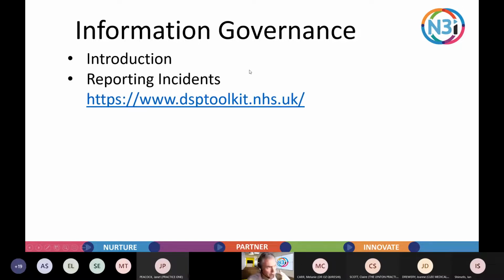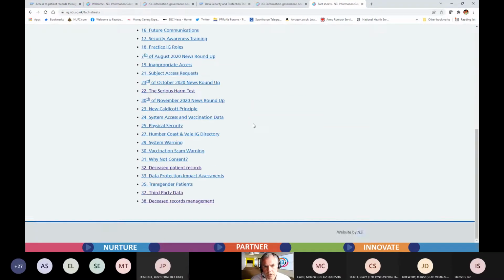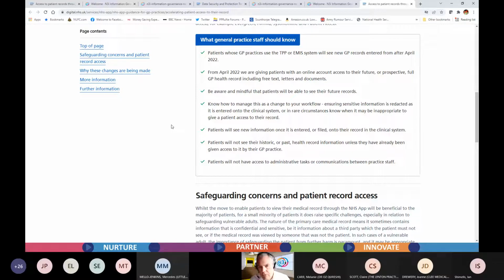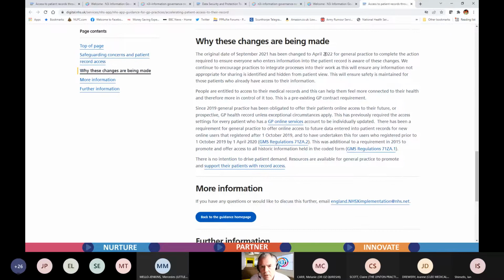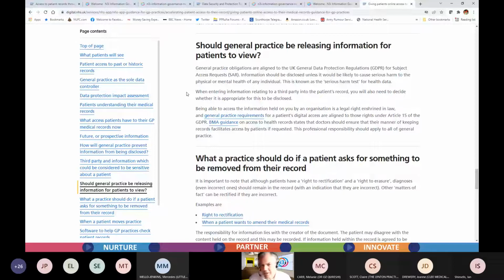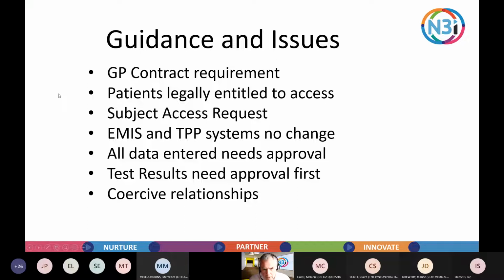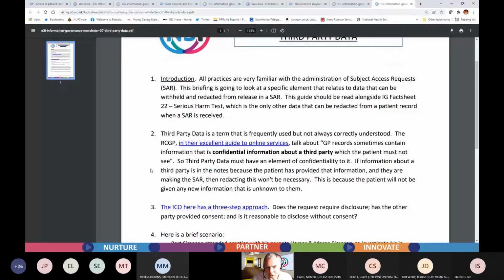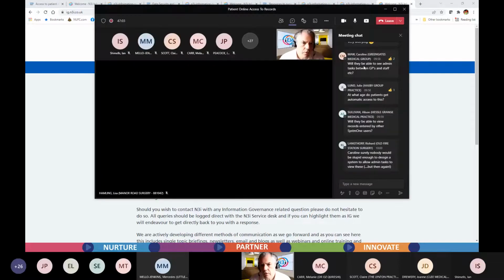Accelerating Patient Online Access 2nd March 2022